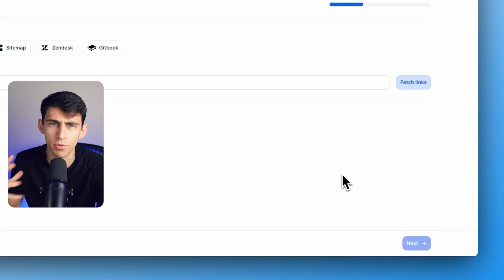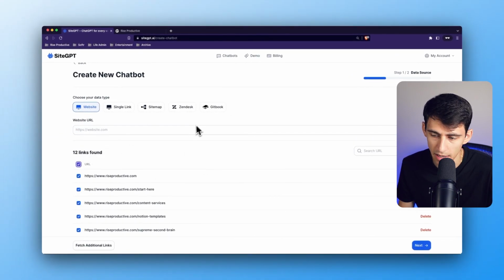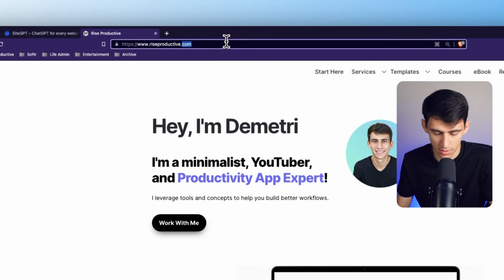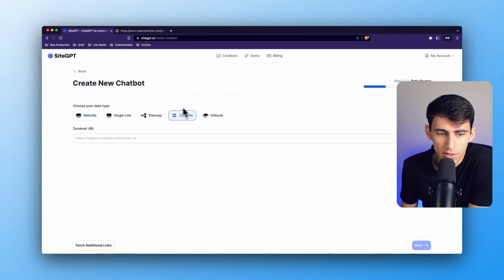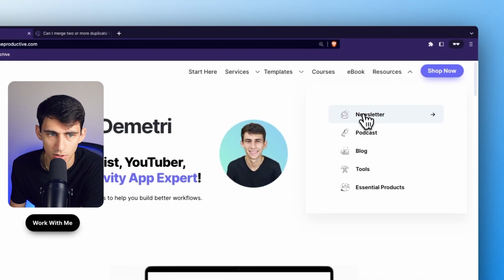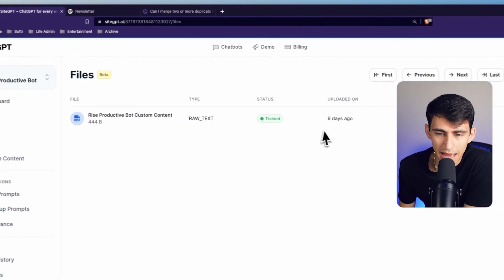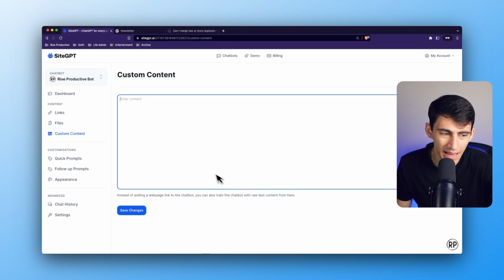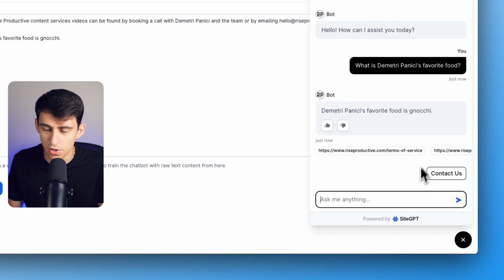Fueling Your SiteGPT Chatbot with Knowledge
Welcome to our deep dive into the cutting-edge world of chatbots! In this video, we explore the inner workings of siteGPT and how it's revolutionizing the way businesses communicate online.

What's Inside:

Introduction to siteGPT: Understand the powerhouse behind some of the most engaging website chatbots.
Knowledge Empowerment: Learn how the GPT technology fuels the chatbot with immense knowledge and contextual understanding.
Customization Tips: Get insights on tailoring your siteGPT chatbot to match your brand voice and customer needs.

Drop your questions and experiences with siteGPT in the comments below, and let's keep the conversation going!

⏰ TIMESTAMPS:
0:00 - Giving Information To Your SiteGPT Chat Bot
0:18 - Creating A New Chatbot
0:29 - Website
1:55 - Single Link
2:50 - Sitemap
4:22 - Zendesk
5:22 - Add Links
6:29 - Retrain
7:12 - Files
8:03 - Custom Content